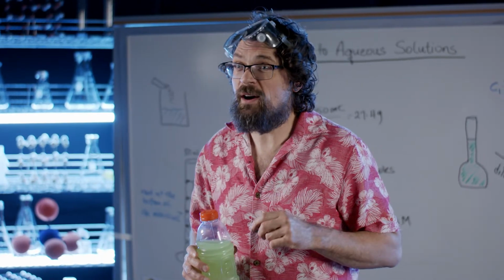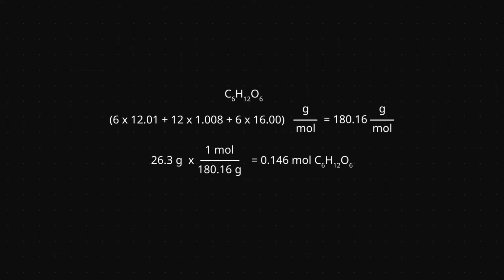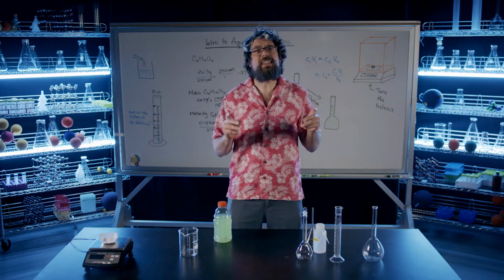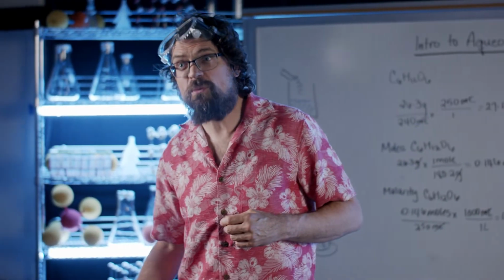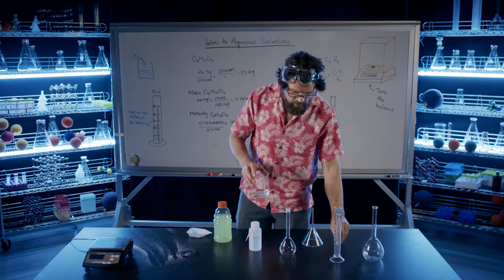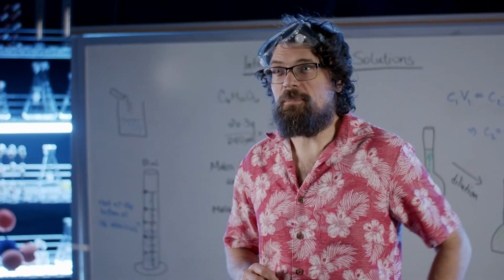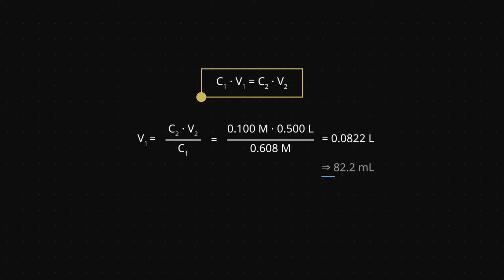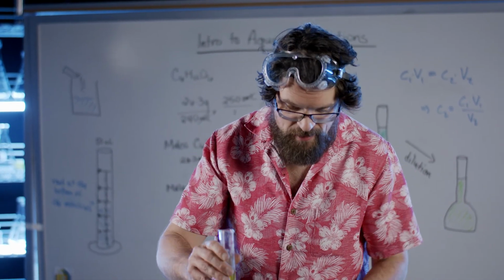Introduction to Aqueous Solutions